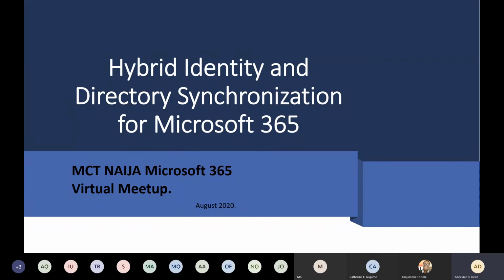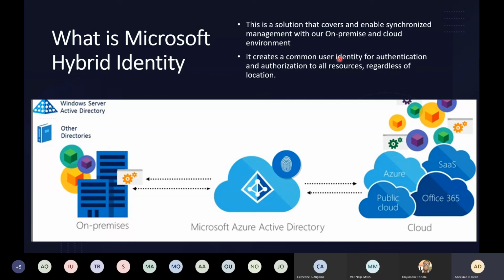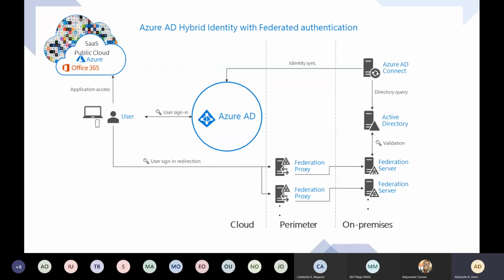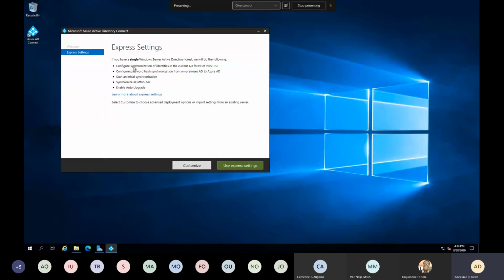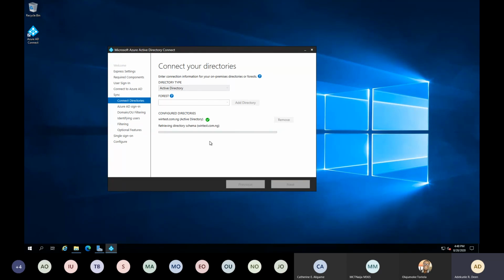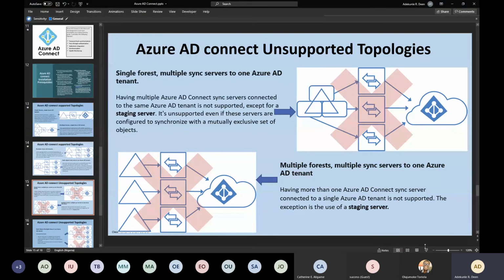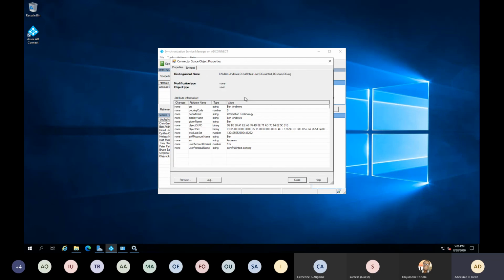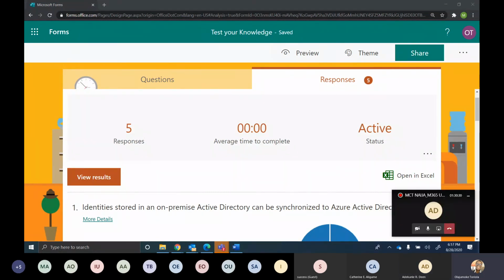Hybrid Identity and Directory Synchronization for Microsoft 365